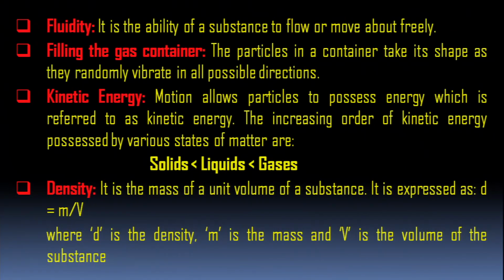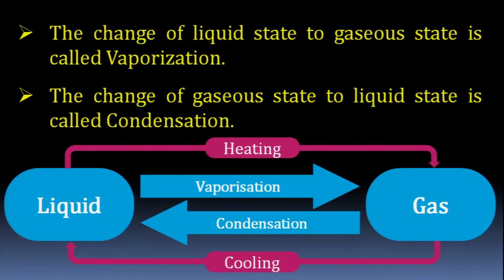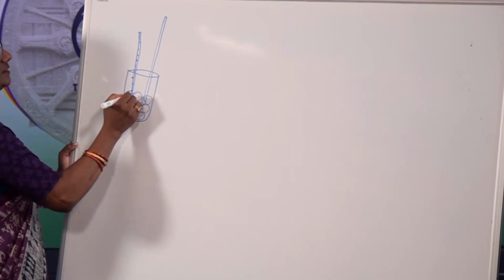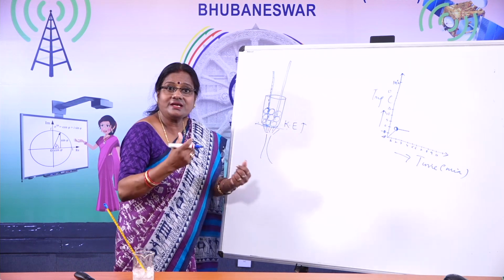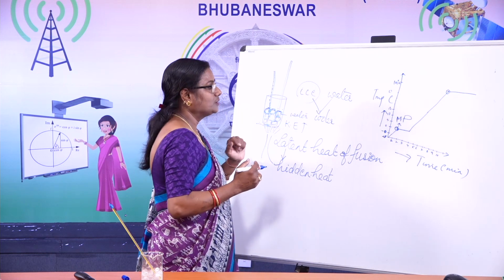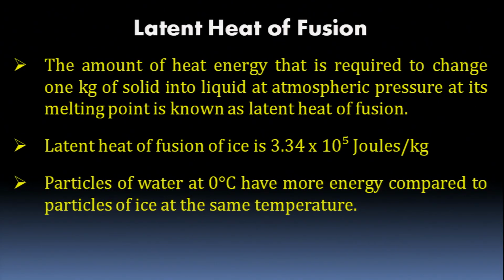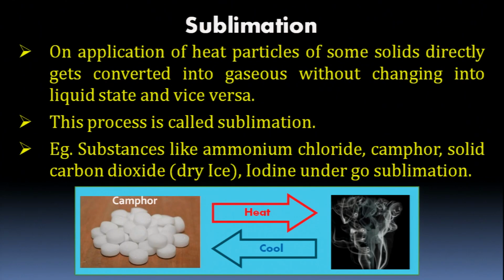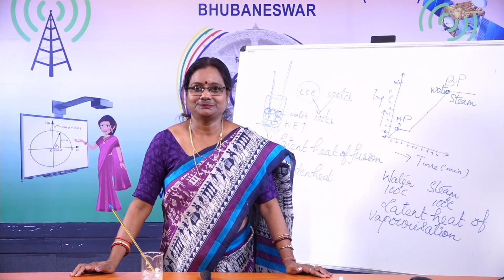225 MATTER IN OUR SURROUNDING PART 2